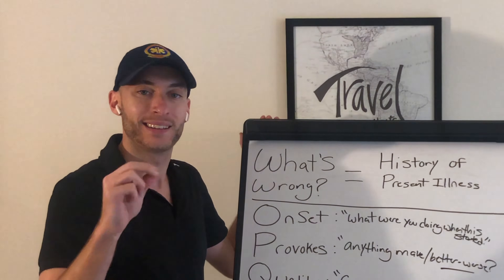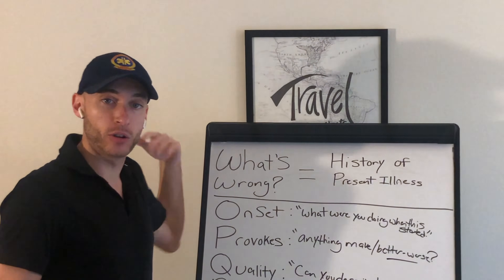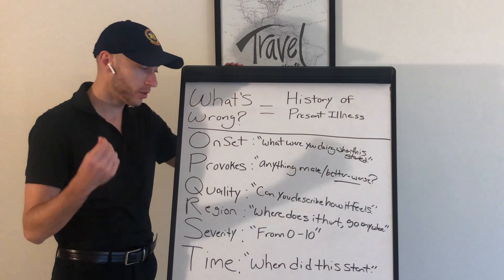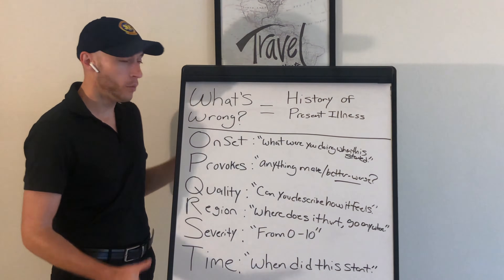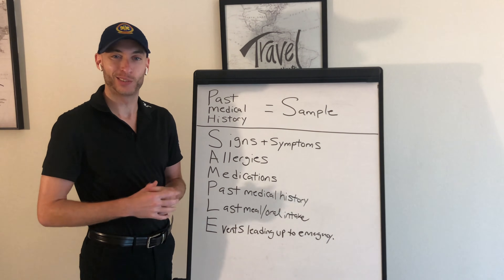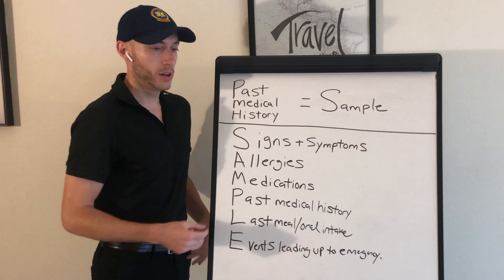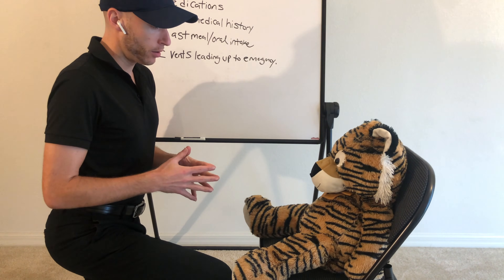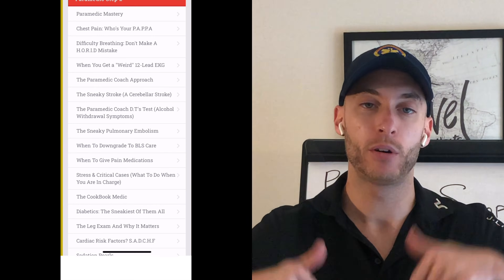EMT: OPQRST & SAMPLE for THE EMT STUDENT (PASS EMT SCHOOL)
OPQRST, SAMPLE HISTORY for EMT school and the EMT student. What is OPQRST, What is SAMPLE history? SAMPLE for EMT school. OPQRST for EMT school. Let's get this down cold, here we go!